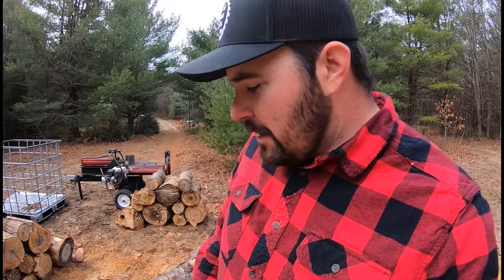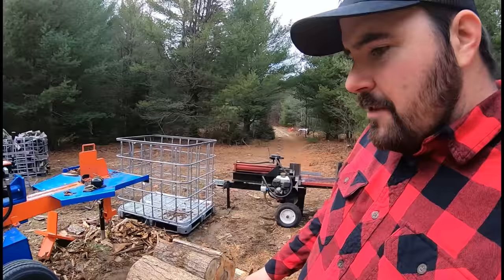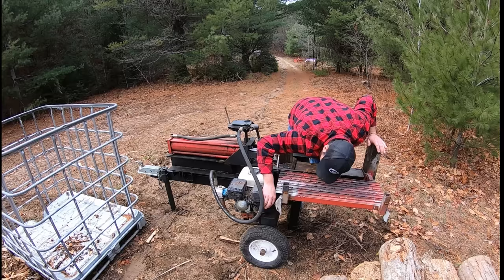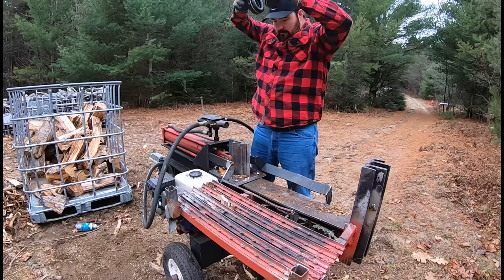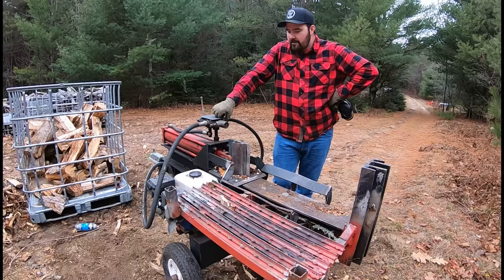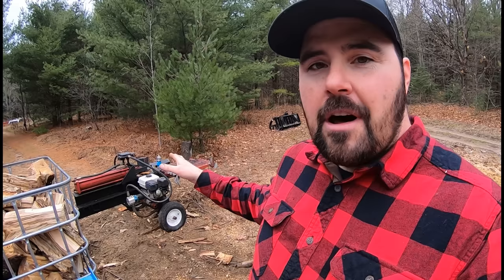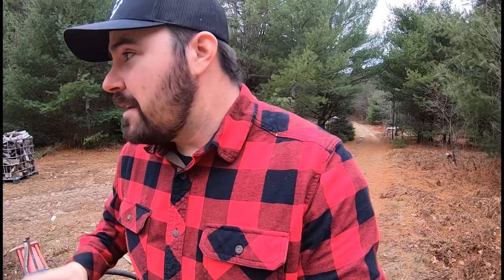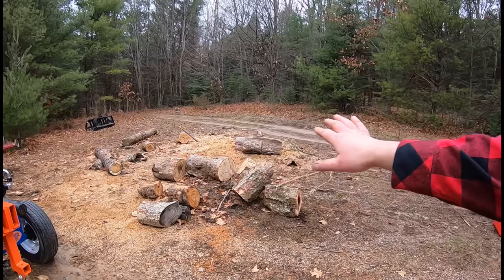Professional vs. Big Box Store Wood Splitters | Is it THAT different?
I've often wondered whether there is actually much of a difference between the big box store wood splitters and the commercial grade professional series wood splitters. I finally am able to put these two types of wood splitters side by side to find out for certain whether one is significantly different than the other. With some good little piles of hardwood equally stacked beside each machine, I'm going to figure out the time it takes to make each pile into firewood to give myself an idea of what is most efficient. On top of this, I"ll be trying to "feel" whether there's any difference aside from just numbers as let's face it, if it feels good, do it. With all that being said, let's not get ahead of ourselves, I"ve still got to get this old big box store splitter fired up if I'm going to do anything here today. If you've been around the channel before you know for certain that this is half the battle haha. Here we go!

Big Box Store wood splitter brand unknown